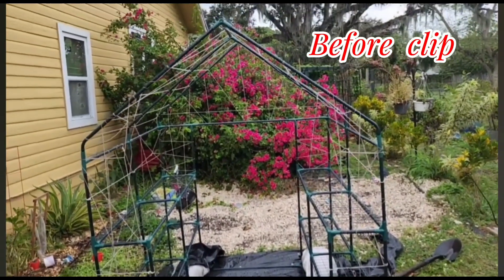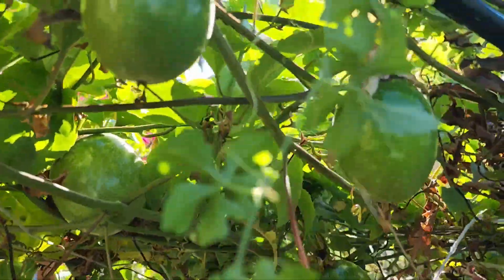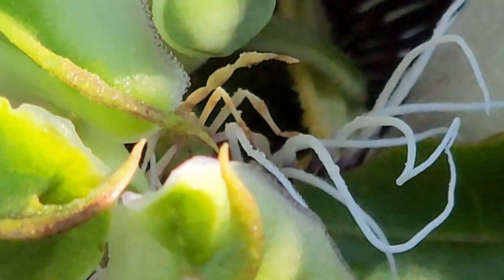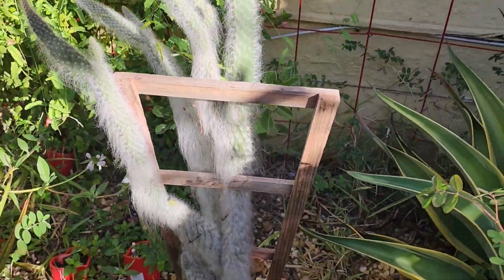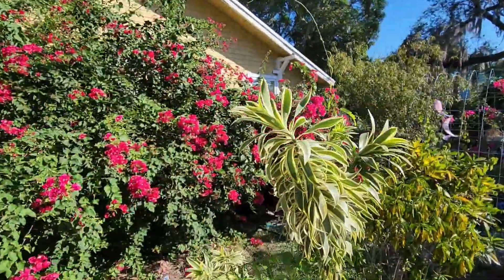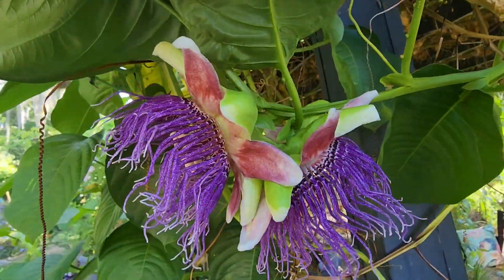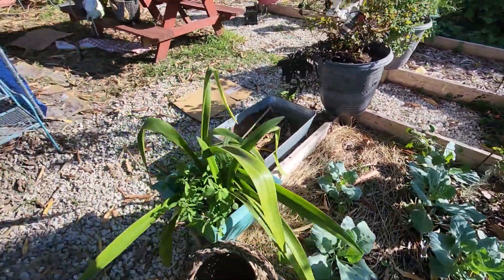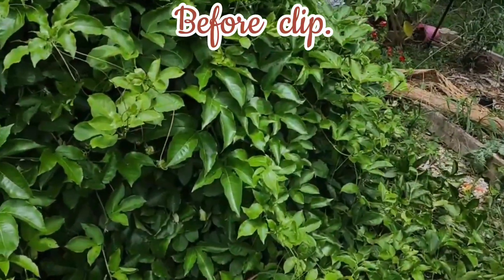red passion fruits and green house Update ohhh boy !! this was surprising.